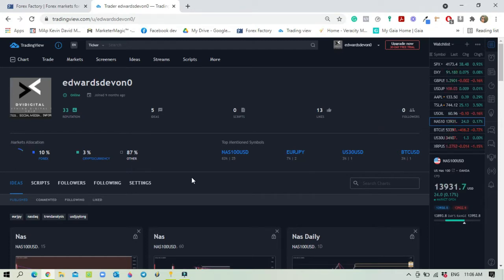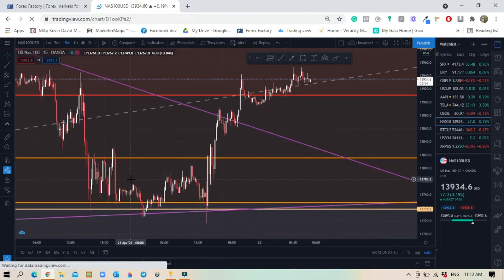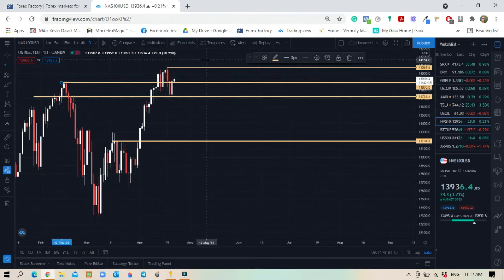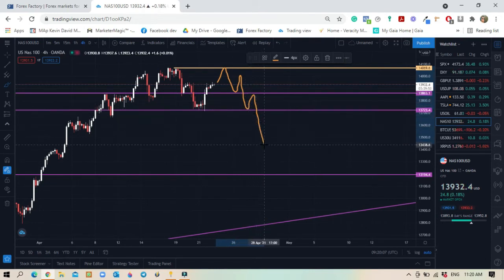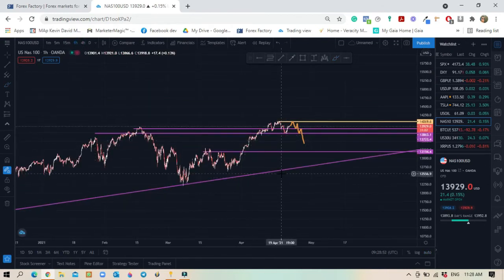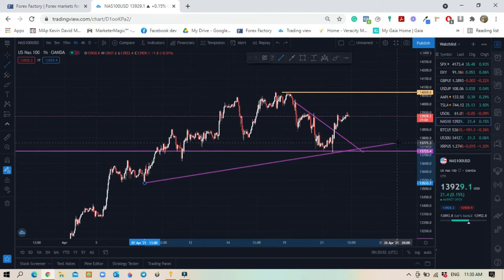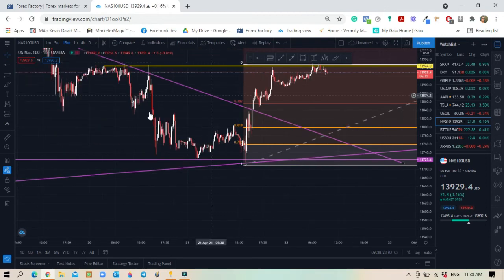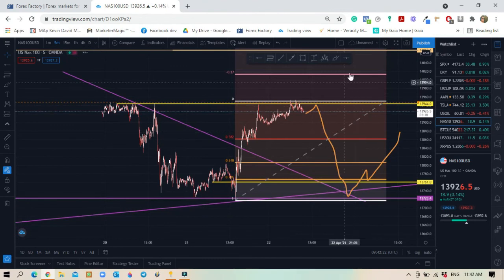How To Create a Trading Plan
My name is Dvi digital from Eternal Success in South Africa and in this video, I will show you how you can:

Create a trading plan
How to use trading view to set up your trades
Know what the Nas100 is
Learn the Eternal Success way of trading

I have been trading now for 1.5 years now and with the help of my mentor Patrick Tuson I have been able to really flip my life around and change the way I see the markets.

Create your own profile with Trading View to plot your trading plans

And if your eager to learn more than just trading and how you can make money online, come to join the Eternal Success team and it's Mentorship!

Regards
Head Coach at Eternal Success Devon